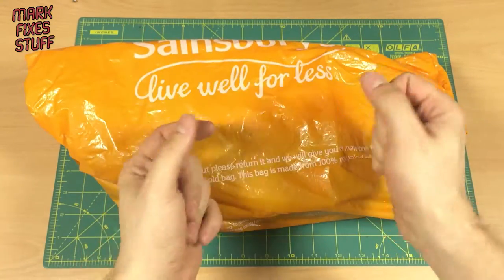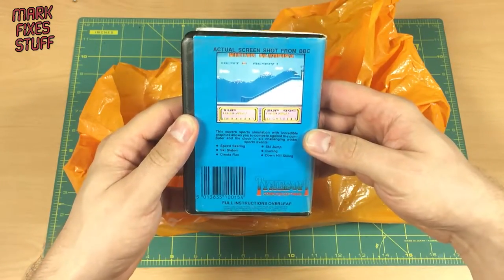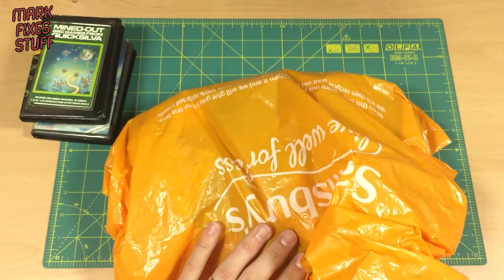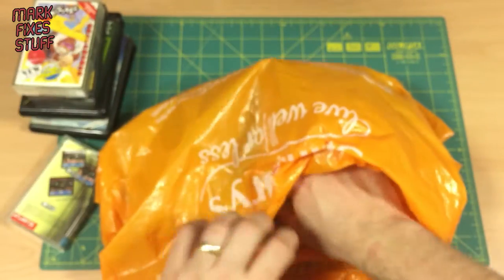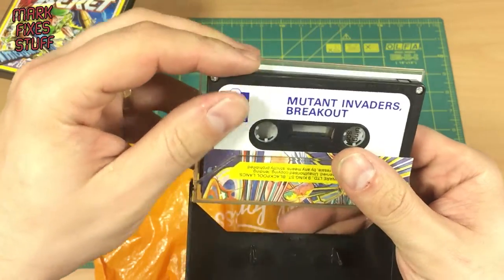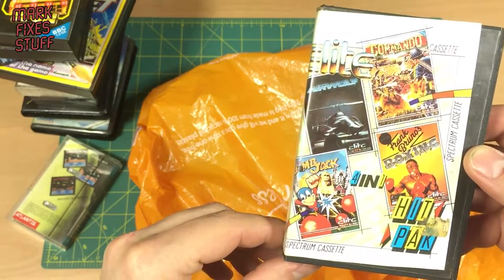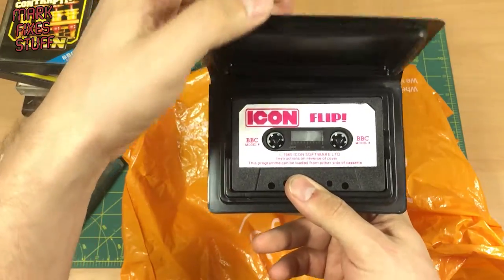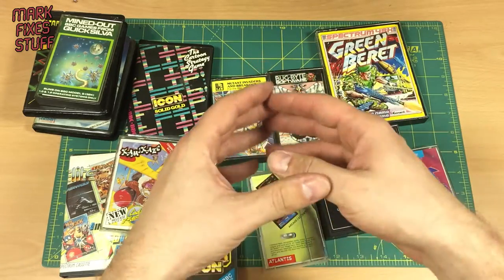Opening a Free Sack of Acorn Electron, ZX Spectrum, BBC, Commodore and Atari games!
Join me as we open a random bag of games software for multiple retro platforms from the awesome Mr Steve Green!

Can you spot any retro favourites?